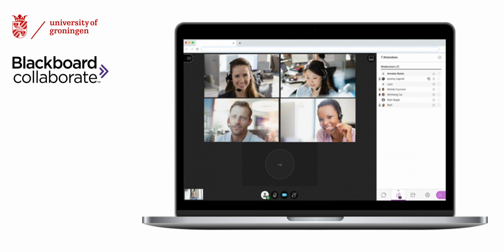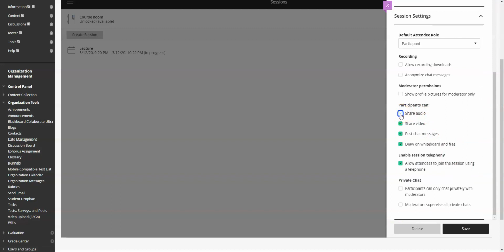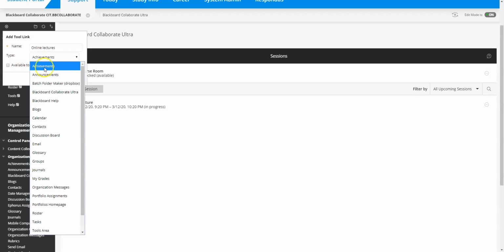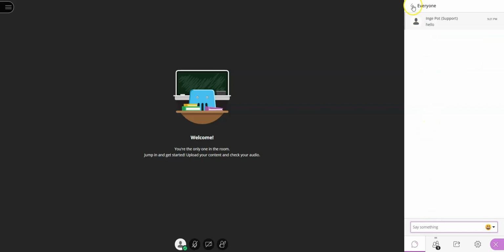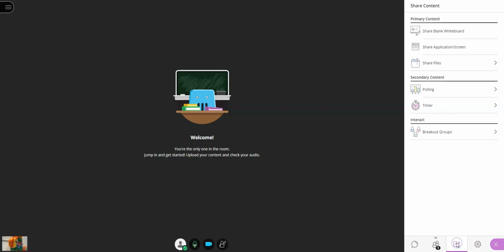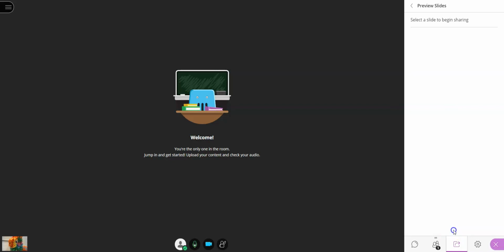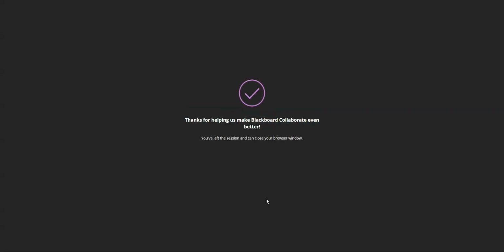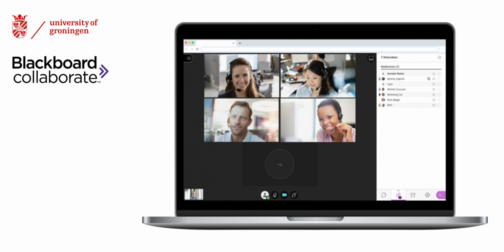Collaborate quickstart - Online education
This quickstart video helps you to understand the basics of moving your lecture online using Blackboard Collaborate.

for best practices, other tools and more.